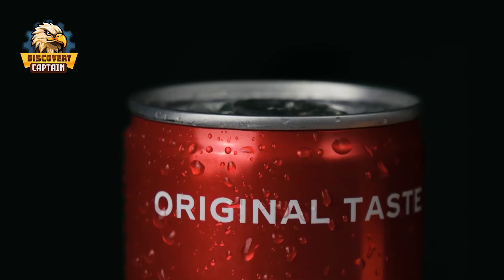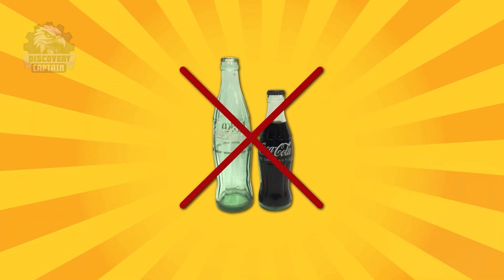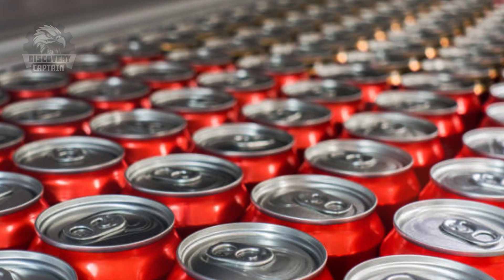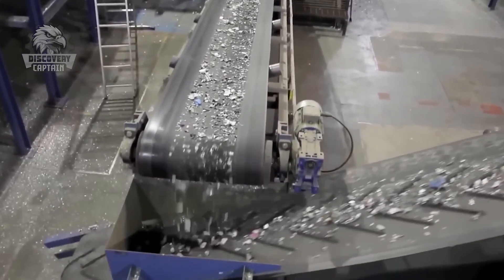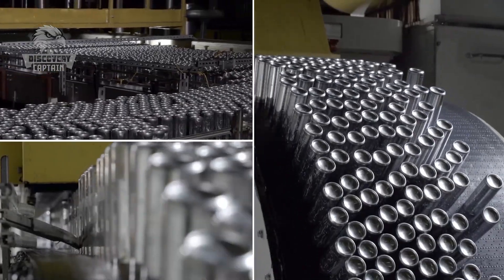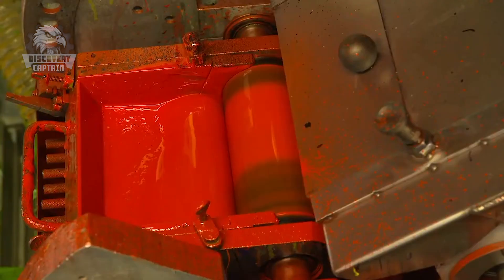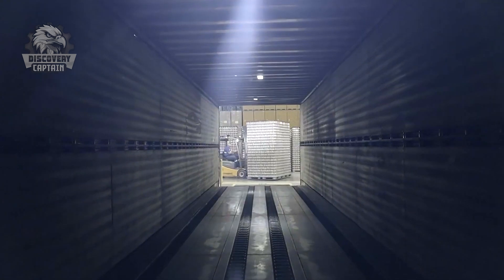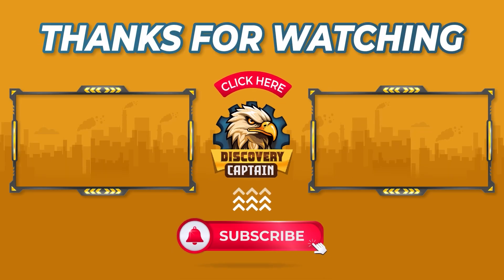How Coca-Cola Cans Are Made In Factory? Coca-Cola Canning Line Factory | Captain Discovery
Ever wondered how Coca-Cola cans are made in the factory? Watch as Captain Discovery takes you inside a Coca-Cola canning line factory to see the process in action!

🎯 Key Moments
00:00 INTRO
01:07 History of Coca-Cola can
02:50 Production Process
03:07 Material Preparation
04:06 Stamping and Shaping
05:11 Creating the Can's Bottom and Neck
05:53 Quality Inspection
06:16 Internal Coating
06:35 Labeling and Design
07:22 Sealing and Final Inspection
07:59 Packaging and Distribution
08:33 Environmental Protection
08:57 CONCLUSION